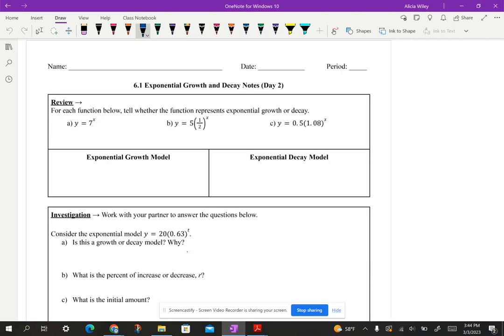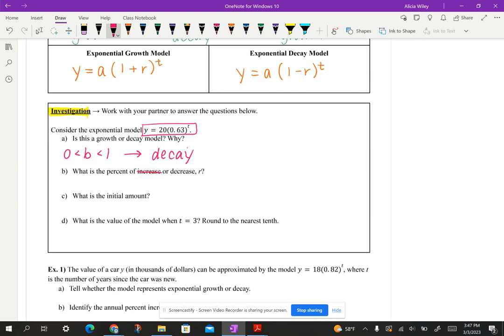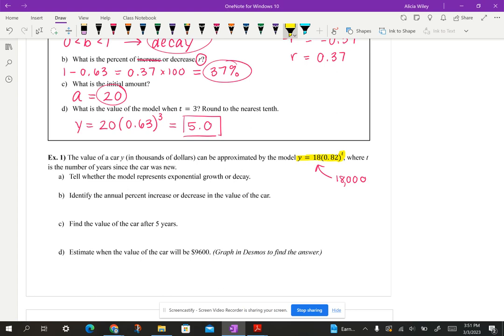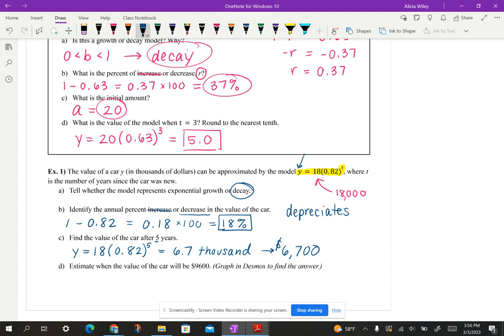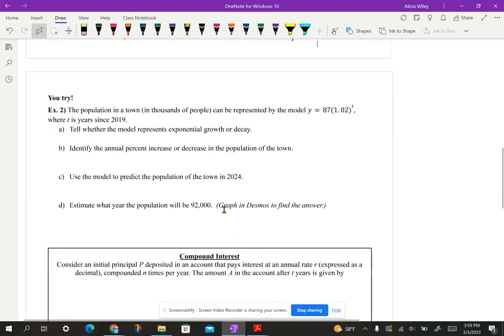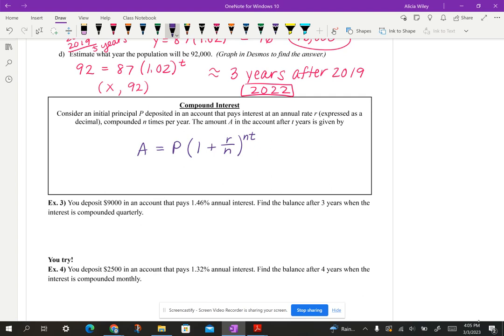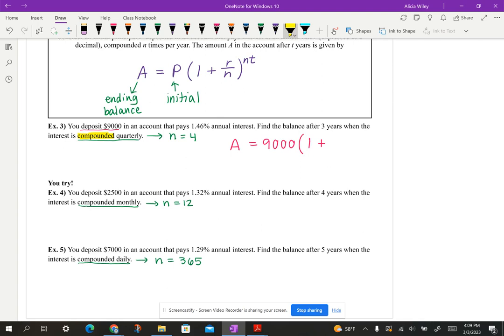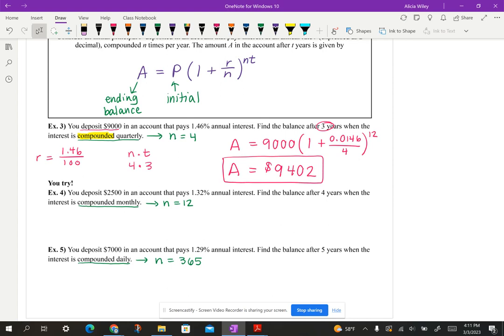6.1 Day 2 Notes Alg 2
More Exponential Growth and Decay problems